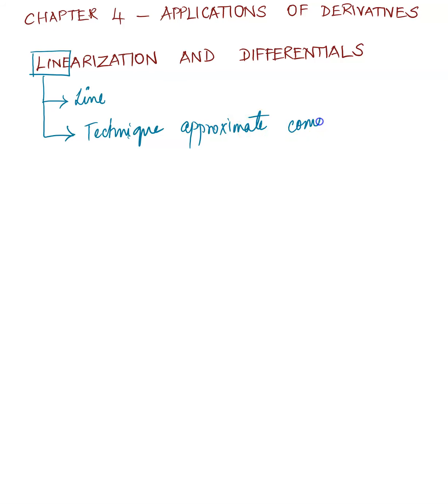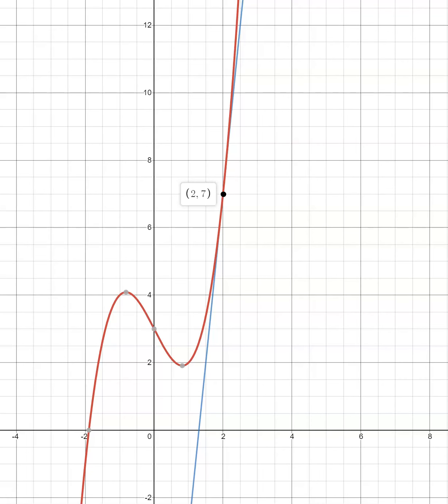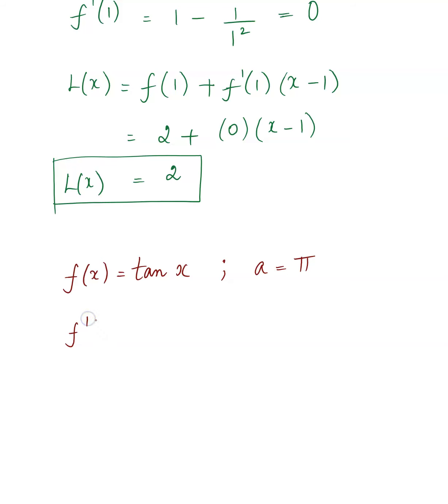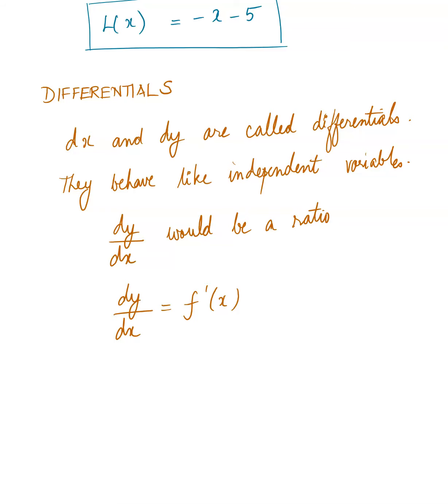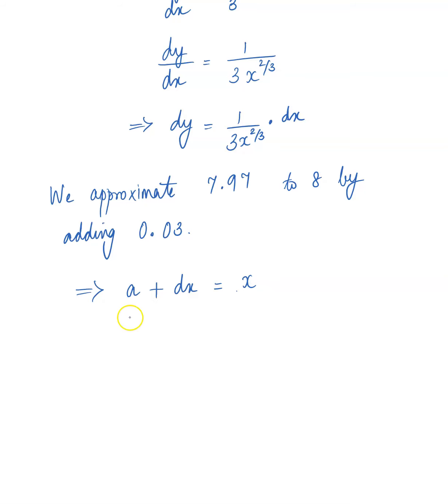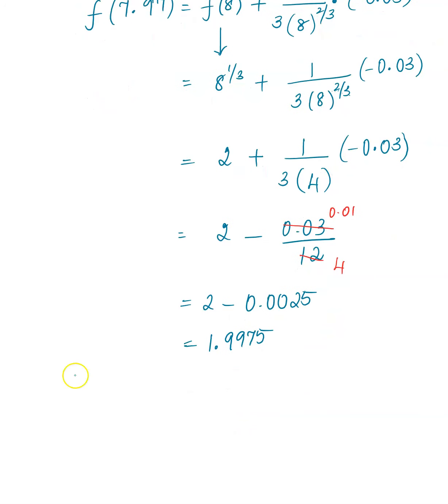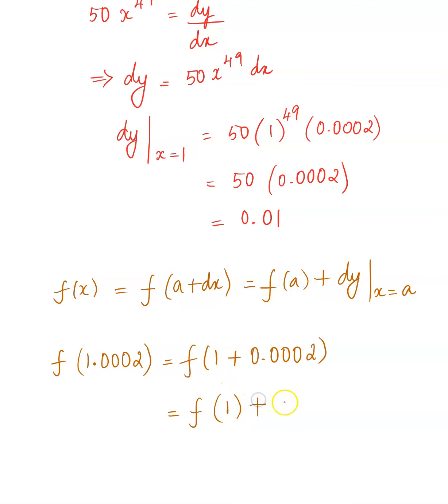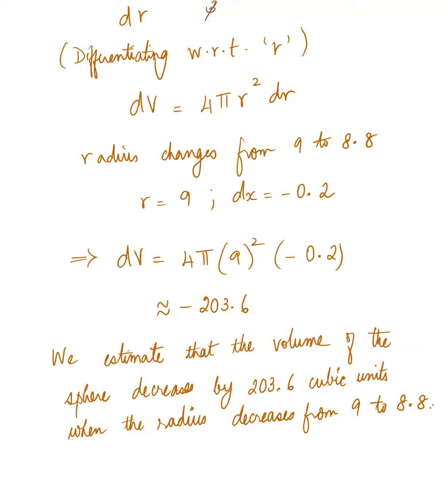MATH C2210 CH4.2 Linearization and Differentials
Calculus 1 — Chapter 4.2: Linear Approximations and Differentials

In this lecture, we explore how to use derivatives to estimate function values through linear approximation. We discuss the "elaborate" estimation method using tangent lines and compare it to handy shortcuts, such as the formula (1+𝑥)𝑘 ≈1 +𝑘⁢𝑥. The session details step-by-step examples, including estimating complex values like 7.971/3 and expressions raised to large powers, demonstrating how calculus can simplify difficult computations without relying heavily on a calculator.

CHAPTERS

0:00 Introduction: Linear Approximations and Differentials

26:41 Setting Up the Estimation: Choosing the Right 'x'

32:30 Example 1: Estimating 7.971/3

34:15 Example 2: Estimating Powers Close to 1

39:28 The Shortcut Formula vs. The Elaborate Method

45:00 Conclusion and Homework Advice

📘 PAUSE-AND-REFLECT PROMPTS

⏸️ 26:41 — Choosing 'x': When estimating a value like 7.971/3, why is it crucial to rewrite the base as a variable 'x' before taking the derivative?

⏸️ 34:15 — The Shortcut Formula: How does the linear approximation shortcut (1+𝑥)𝑘 ≈1 +𝑘⁢𝑥 make estimating values close to 1 significantly easier than calculating them by hand?

⏸️ 39:28 — Method Comparison: While shortcuts are incredibly useful, why is understanding the "elaborate" estimation method using tangent lines essential for evaluating more complex functions?